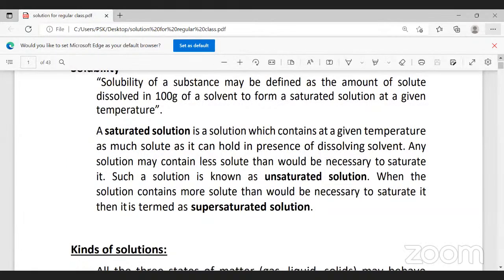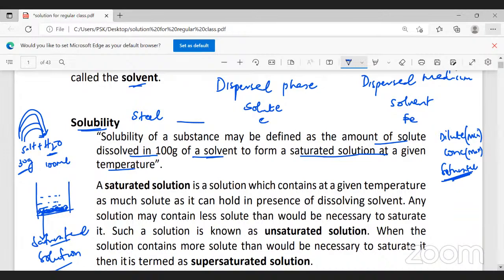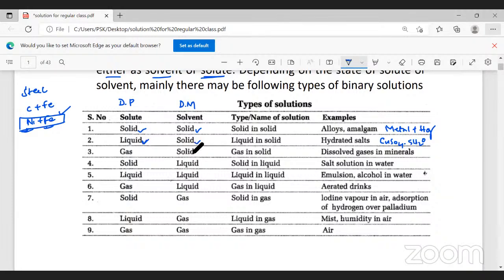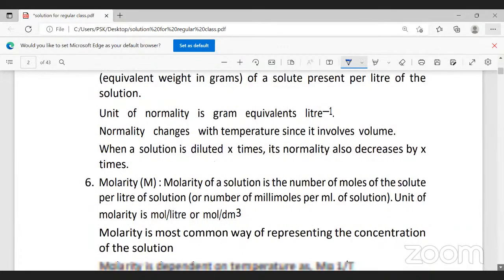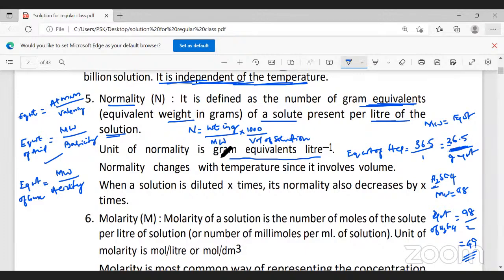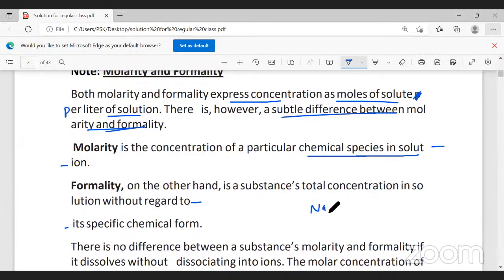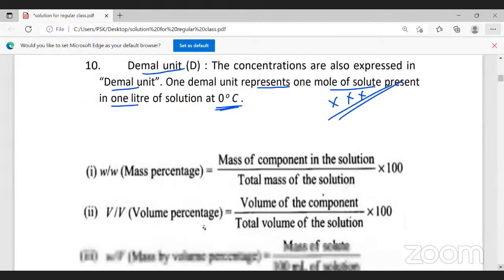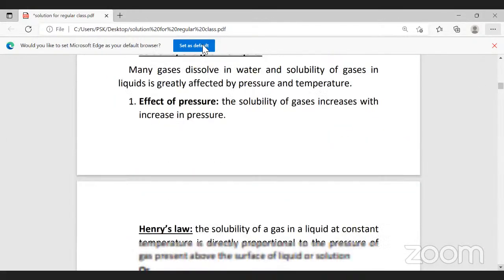TNIIT Live Classes / Solutions # 1 / NEET 2023 / NEET Chemistry